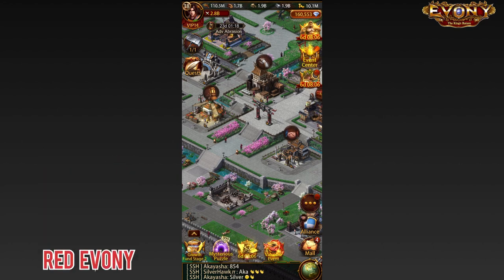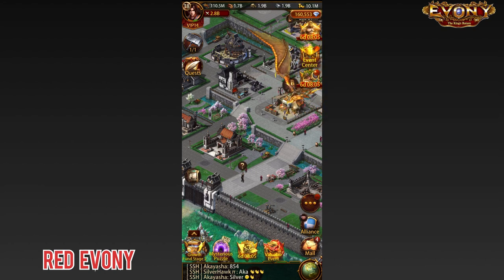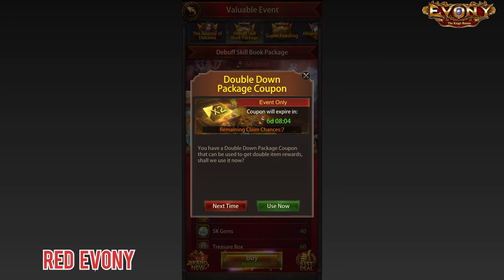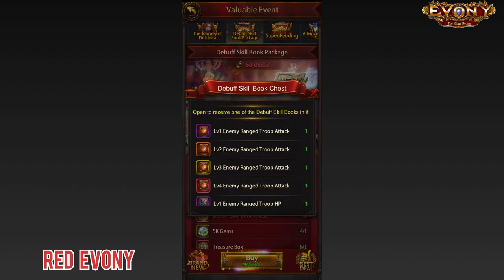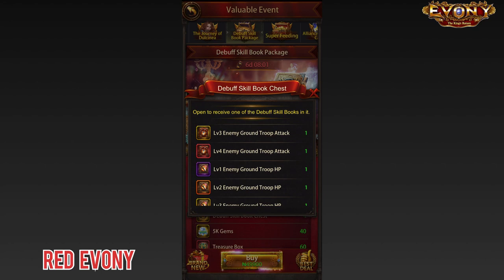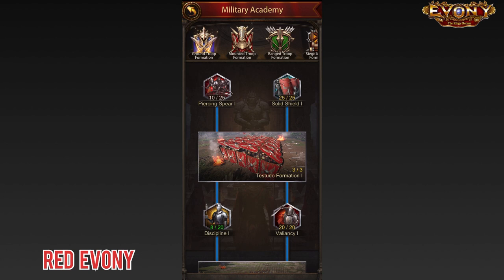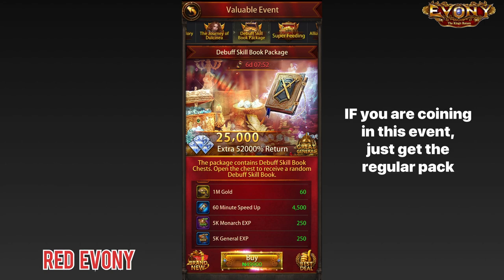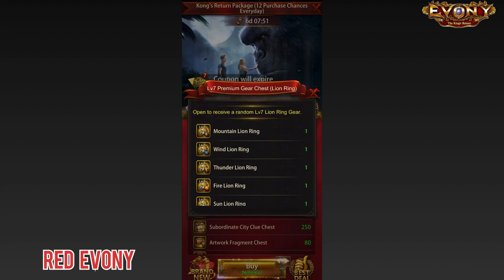Why you SHOULD NOT Buy the Debuff Skill Book Pack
Looks at the debuff skill book package released by Evony and explains why you should not buy it

DIRECTIONS FOR USING APTOIDE.

2 - Uninstall Evony from your device (make sure your account is linked first). Then re-install Evony through the Aptoide app. Either search for Evony in the Aptoide app, or use the

3 - Install Appcoins Wallet app from your device's app store. This will be used to manage your purchases.

4 - Open your AppCoins Wallet app, go to Settings and click "Redeem Code".

5 - Go into the Evony game app, load up your account using Facebook or Google (whichever method you used to link your account). You can play the game as normal through this app downloaded from Aptoide.

6 - When in-game, select the package you wish to purchase, as usual. This should open the AppCoins wallet as your payment method with all the other usual payment methods.

When you purchase, you'll get AppCoin credits as a purchase bonus that you will be able to use. Once you stock up enough AppCoin credits, you can use the credits to pay for your purchases..